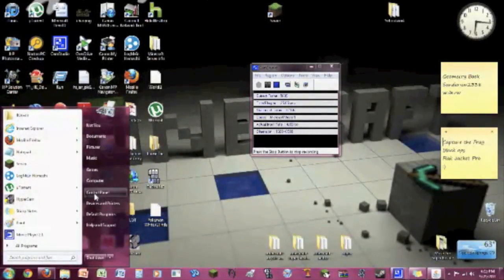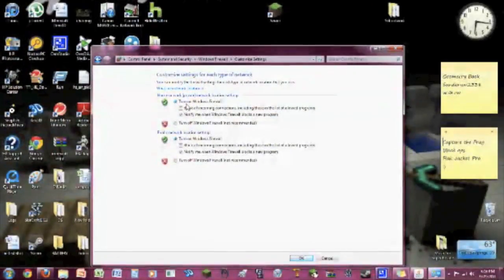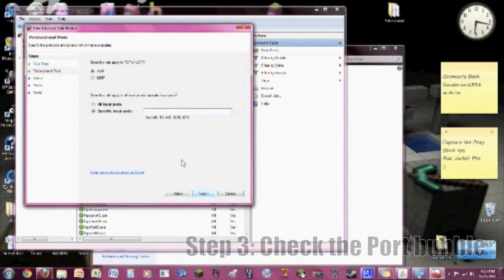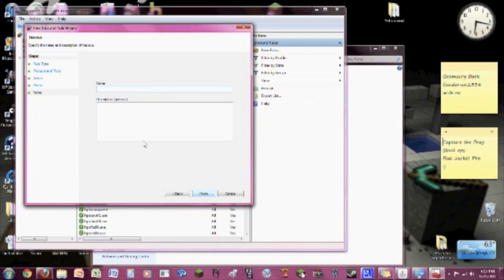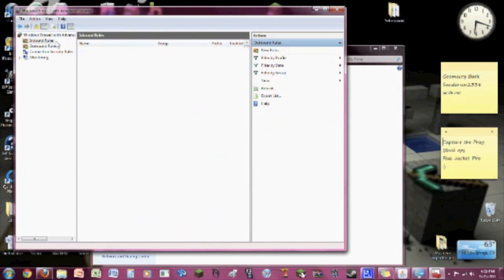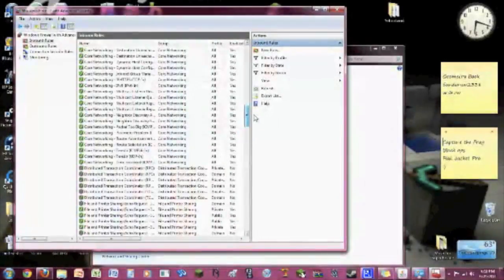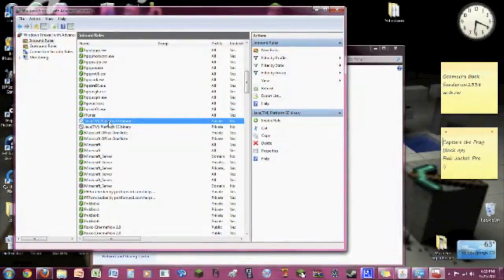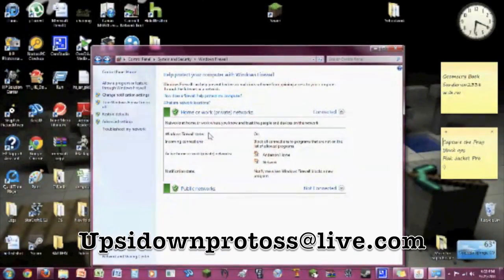Port forwarding through a firewall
Hey guys this is my firewall troubleshooting video. If it helped, let me know.  This time I added instructions, because the quality is bad.  I find it ironic that you can watch this crappy quality in HD. lol.